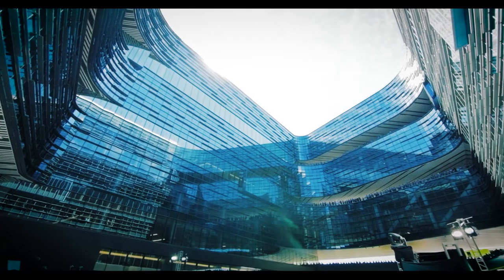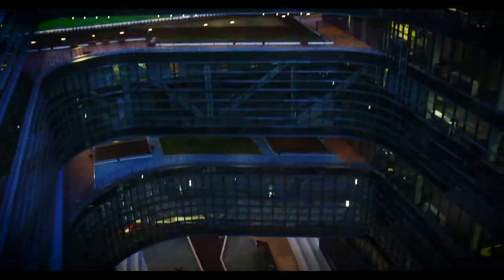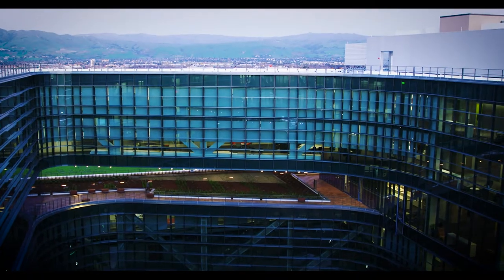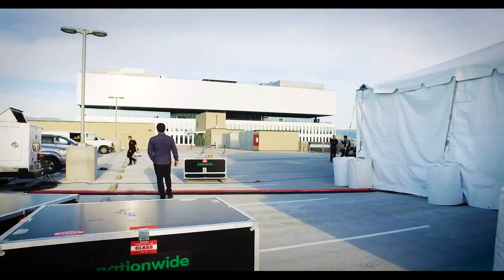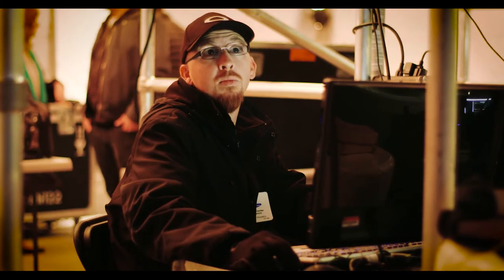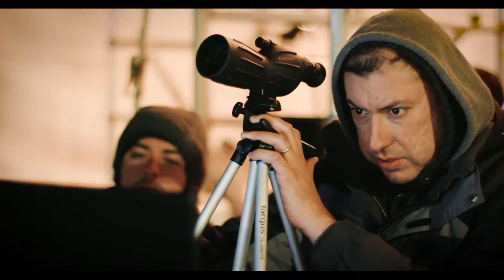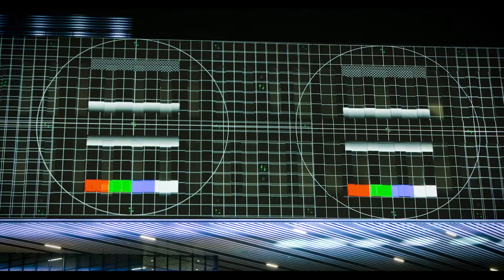Samsung showcases new campus with innovative digital projection technology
Samsung is in the heart of Silicon Valley. To welcome football fans for the Big Game on Feb. 7, the company will use the west side of its new campus in North San Jose to highlight that it is also at the heart of the community that provides the innovation for many leading-edge consumer products.